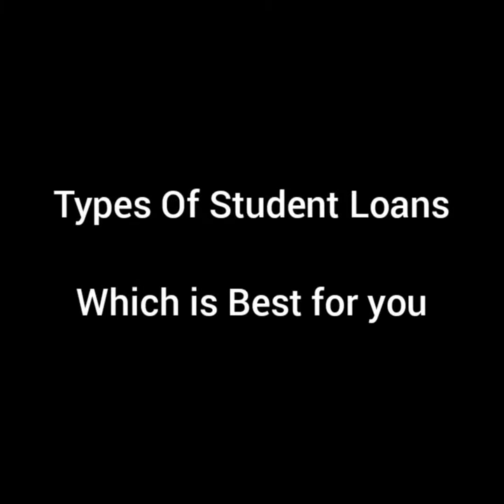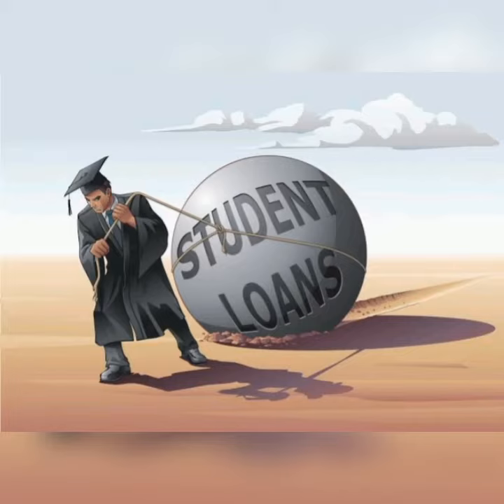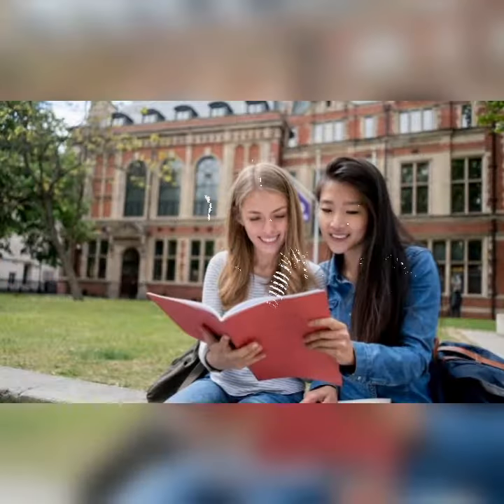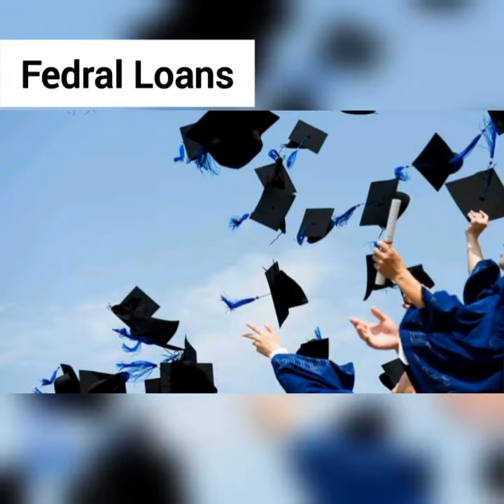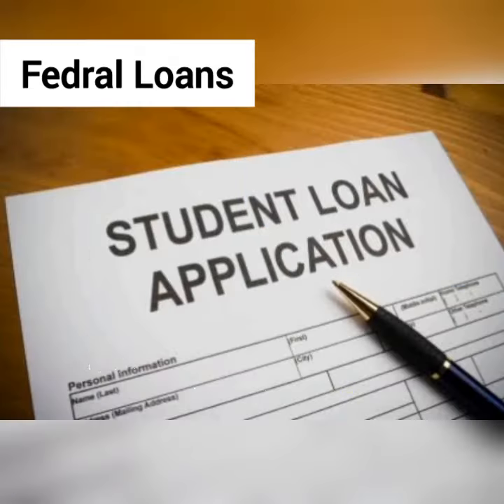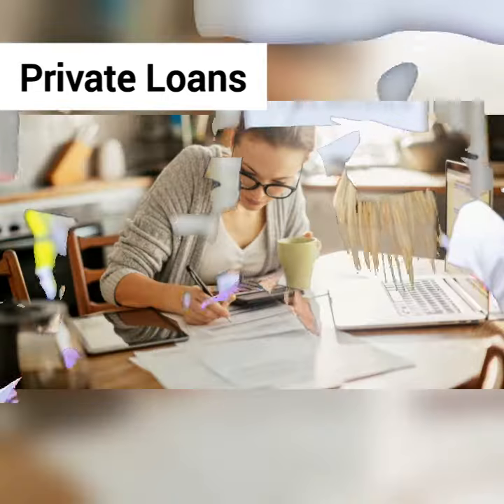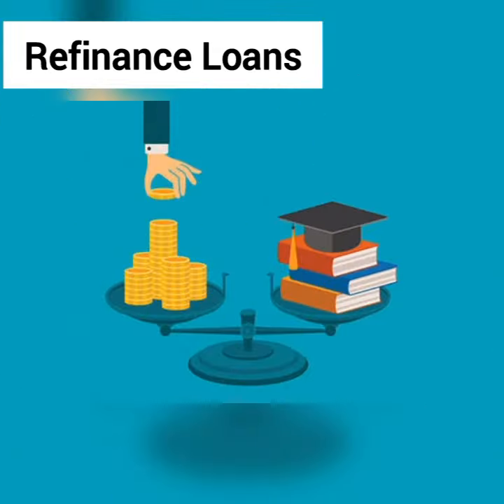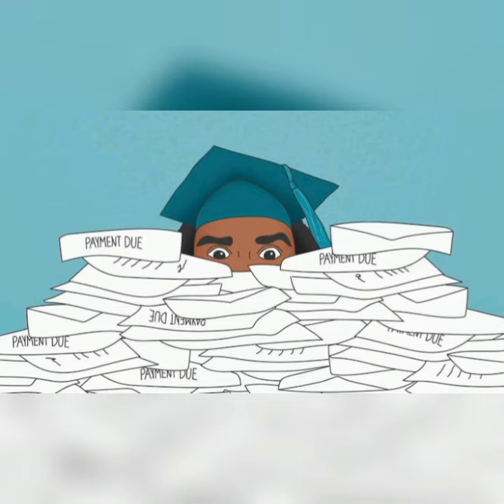Types of Student Loans